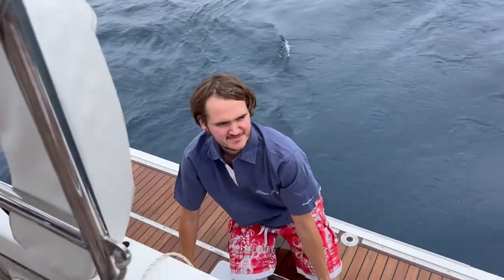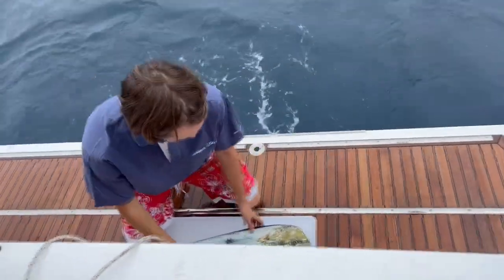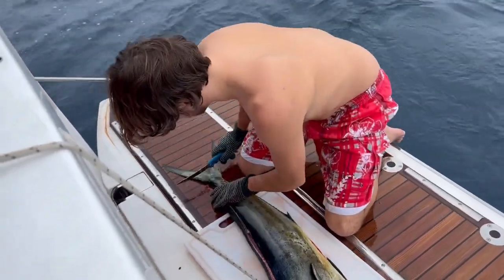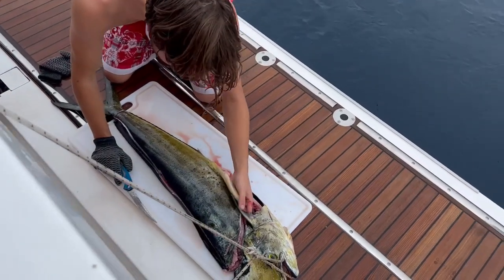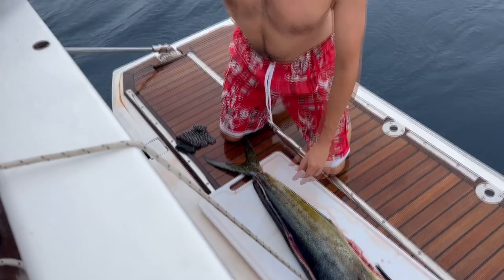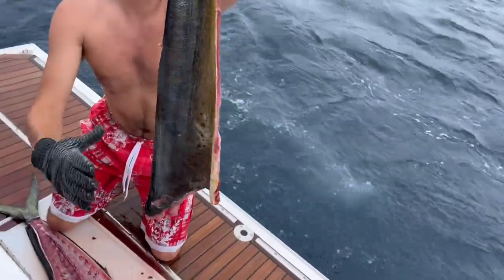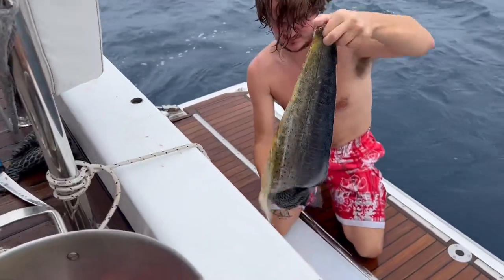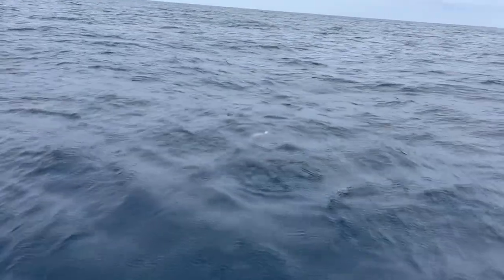How to Fillet a Fish (a Mahi Mahi caught during a pacific yacht delivery)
A short video showing how to fillet a fish (Mahi Mahi). This was filmed whilst on a yacht delivery from Panama to Sydney. We caught lots of Mahi Mahi and Tuna along the way. Such a treat to eat such fresh food like this!